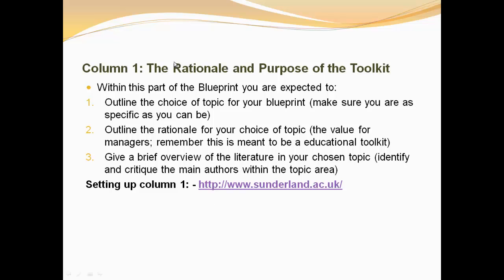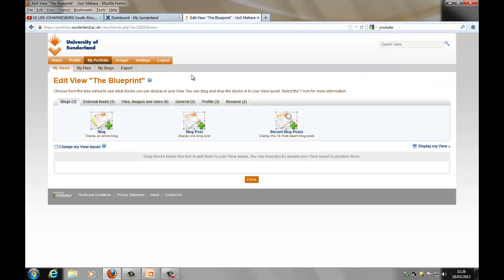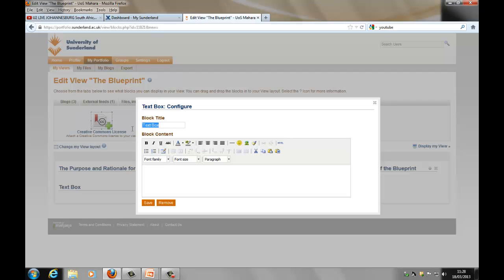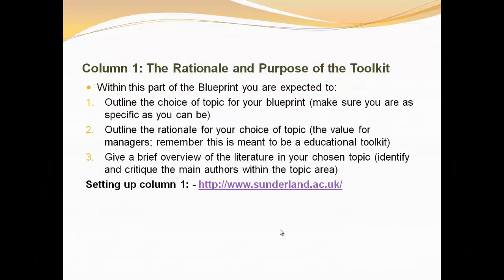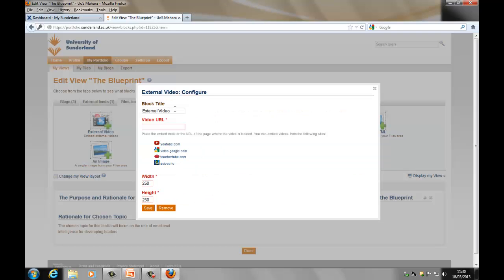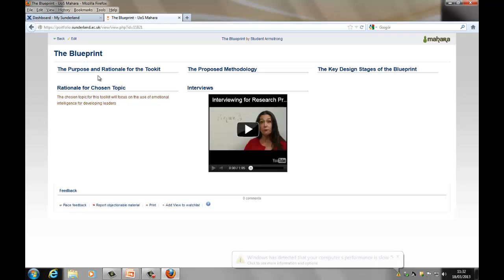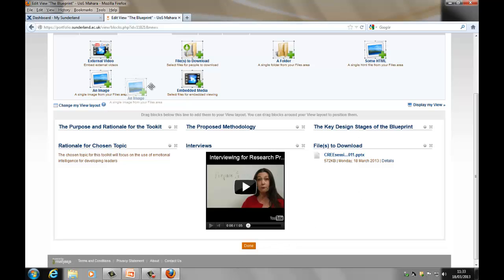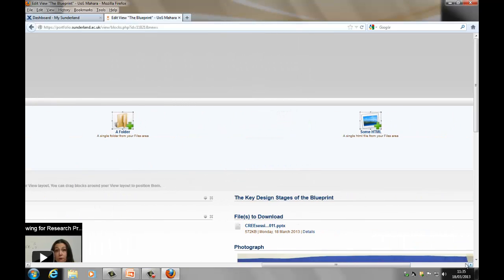Designing a Blueprint